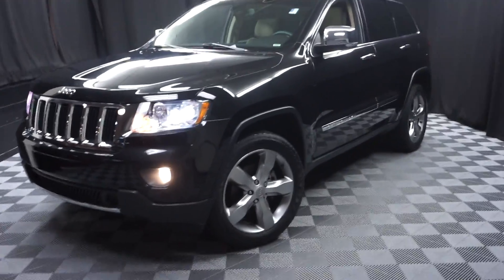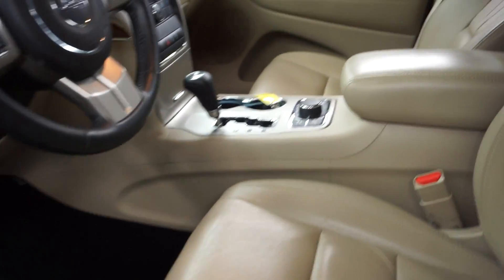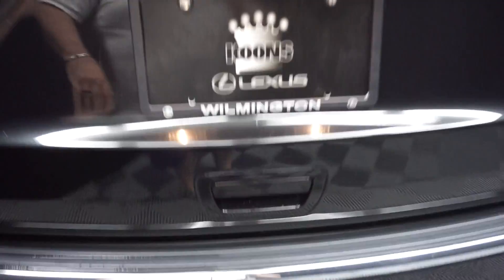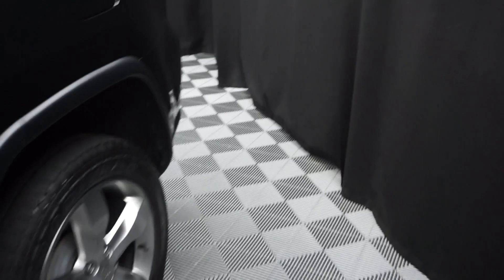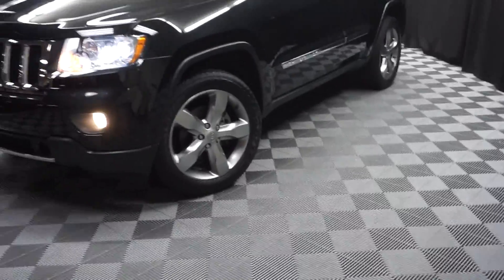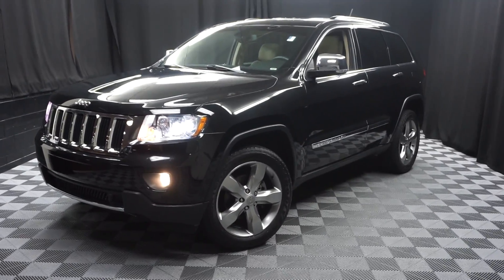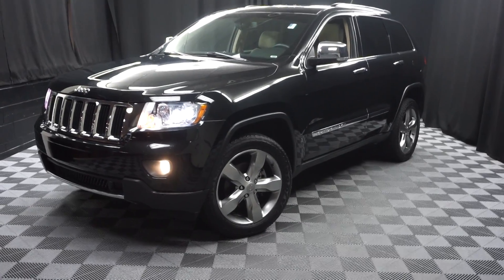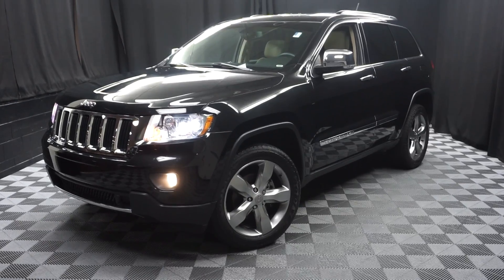2013 Jeep Grand Cherokee Limited WalkAround Lexus of WIlmington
Visit our INDOOR pre owned showroom, 215 New Road 19805, 2013 Jeep Grand Cherokee Limited in Brilliant Black Crystal Pearlcoat, NAVIGATION, Carfax Included, 2 KEYS, MOON ROOF, LOW MILES, FULLY FEATURED, DEALER SERVICED, and TIRES LIKE NEW. GPS Navigation.

This 2013 Grand Cherokee is for Jeep nuts looking far and wide for that perfect SUV. Road & Track calls the Grand Cherokee a vehicle with a pleasing, quiet cabin and a handsome exterior. It will take you where you need to go every time...all you have to do is steer!